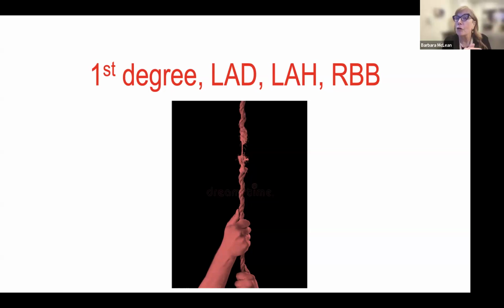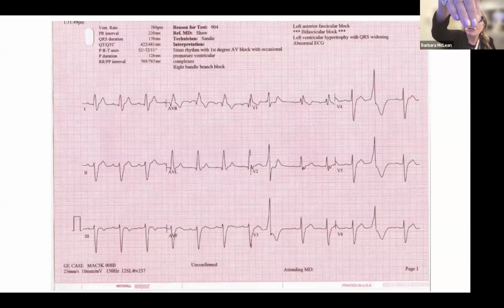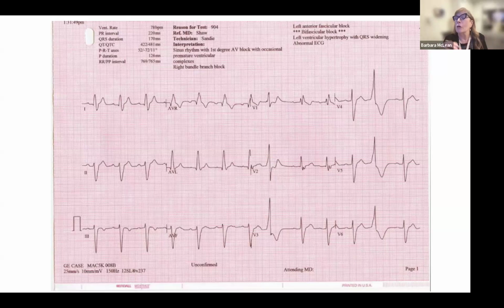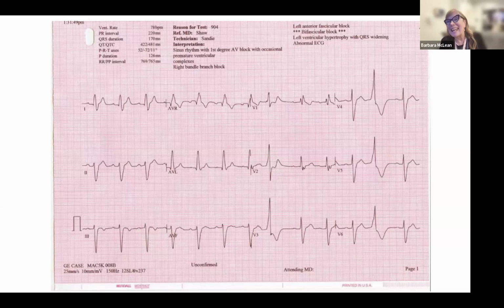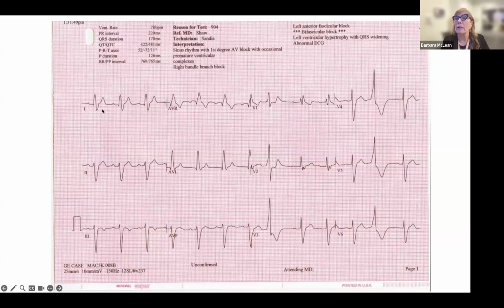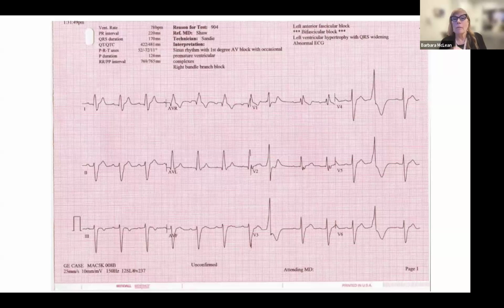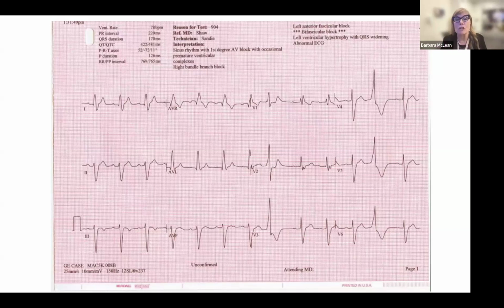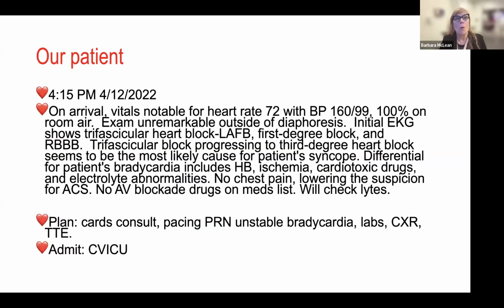1st degree RBB and LAFB 11_24